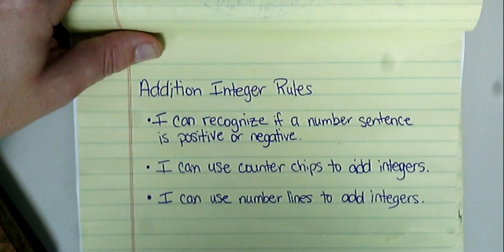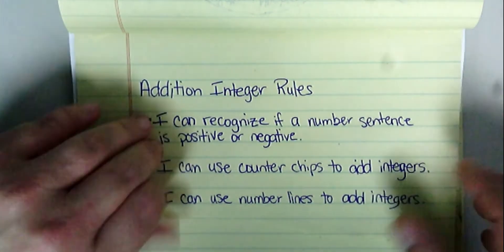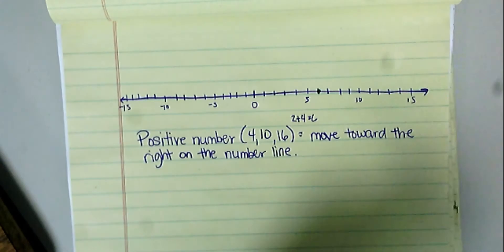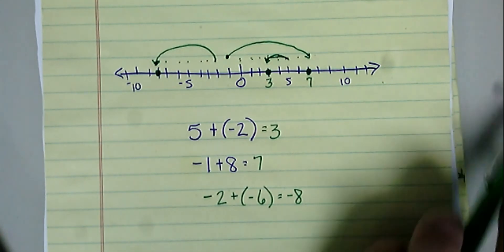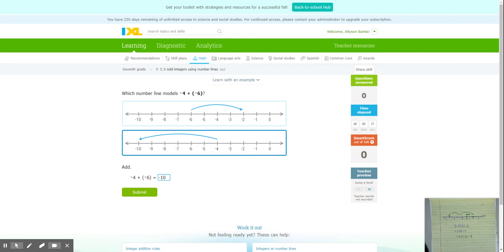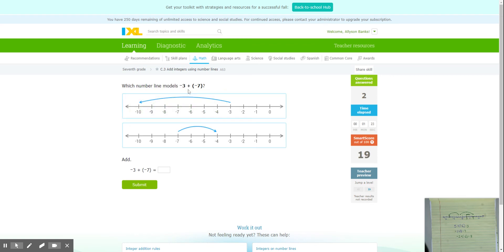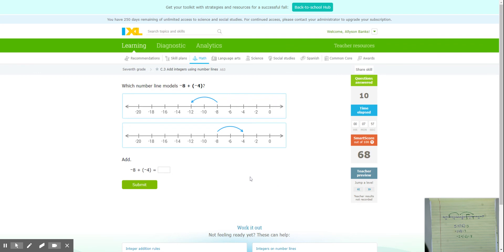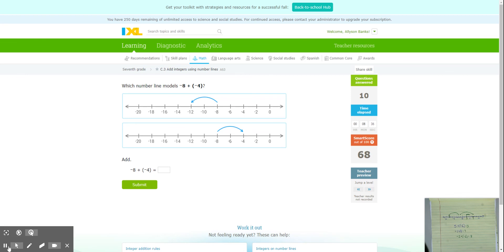Adding Integers with Counters and Number Lines